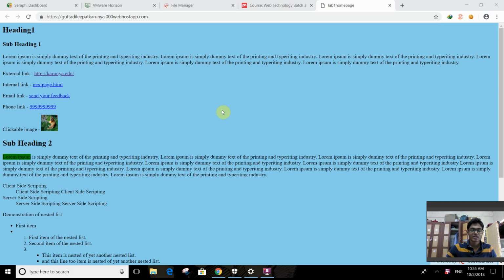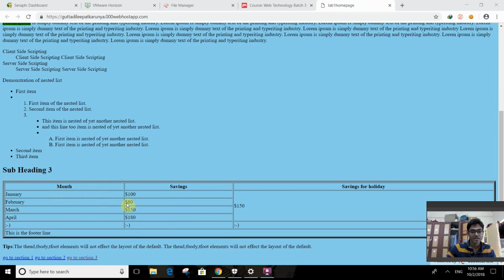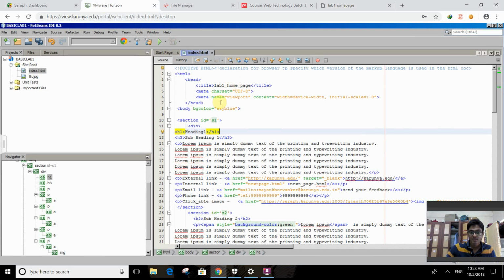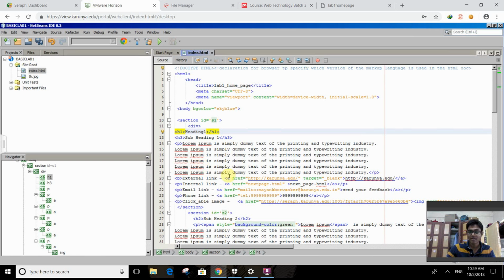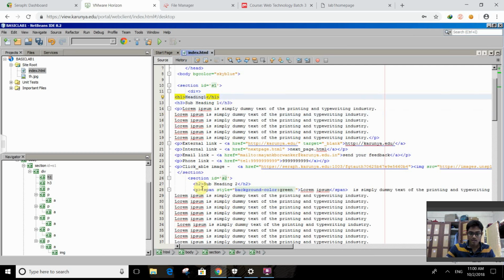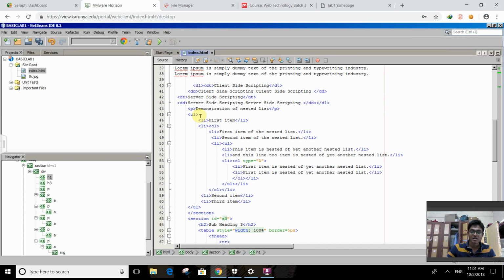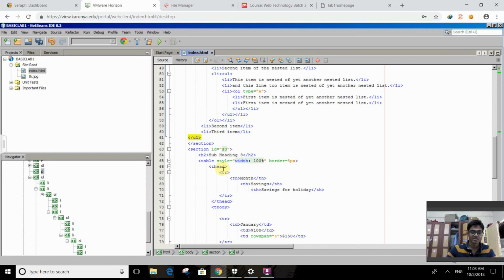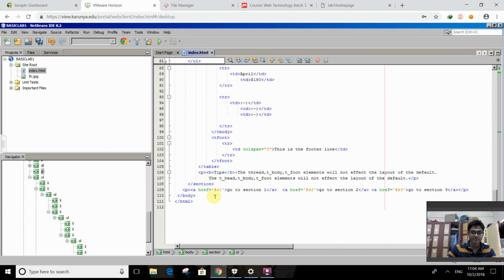Simple Web Page Design Using HTML5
Simple web page